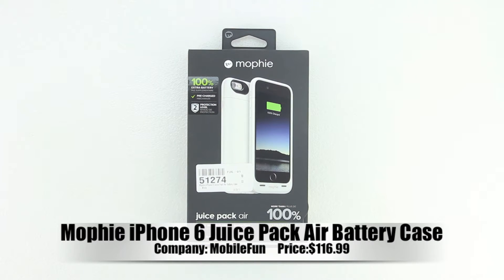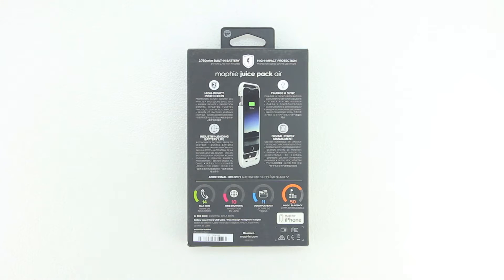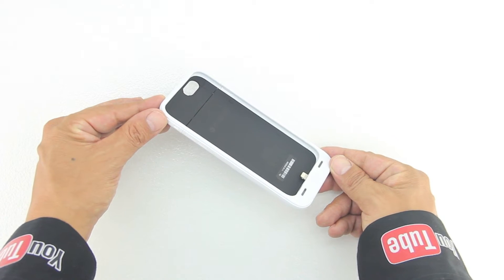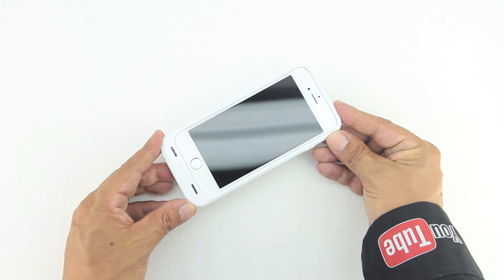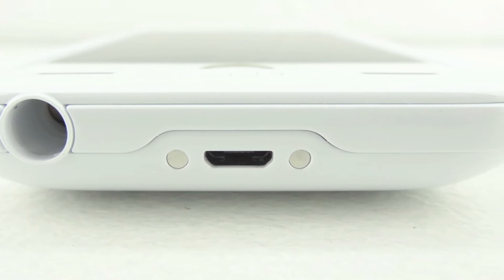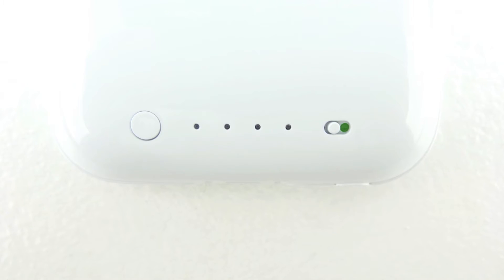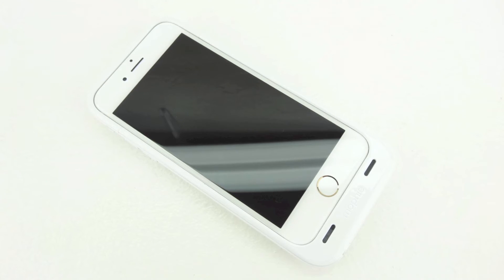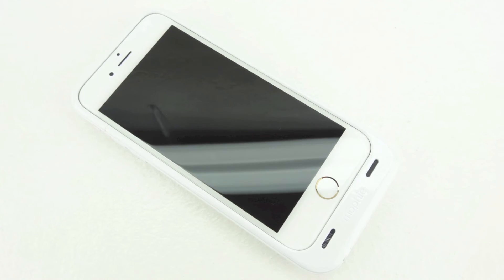Mophie iPhone 6 Juice Pack Air Case!